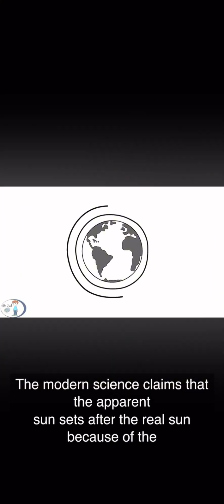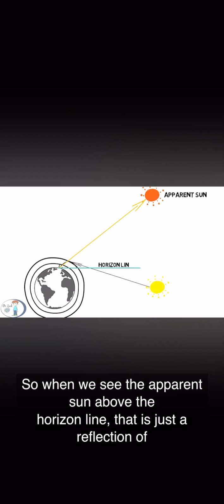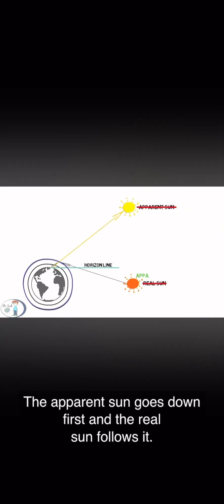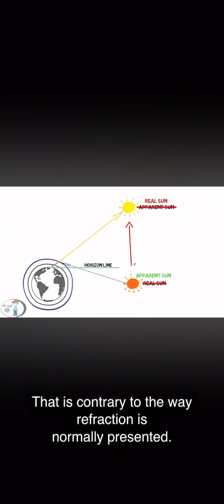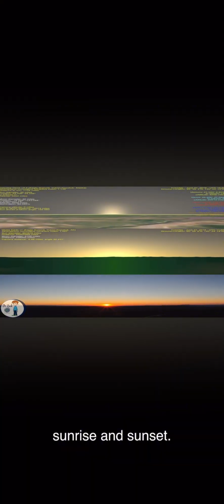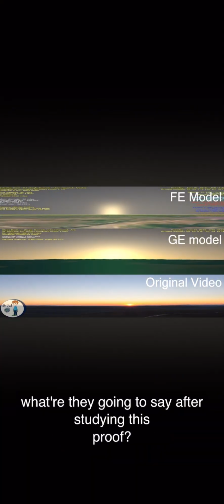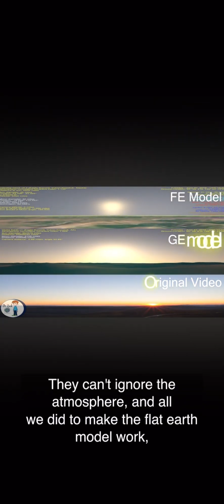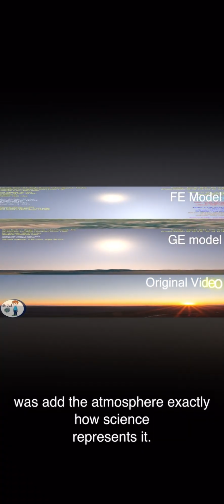DECIMAL Z & DA MAN COLLABORATION PART ONE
Original Video:
   • Flat Earth | Refraction...
Edited by Zack AKA Decimal Z (Dr. Zack)

✅₿itcoin: 3N9YibNX8G6otuMLjQfm48NKBpe3KYQjfh

✅Ethereum: 0xe13CeD5A10CB2eF3a852f85249A9068dC2Ef7b6a
✅Decimal Z Channel:    / decimalz​

⛔ If you are NOT a member of FECORE, and you want to mirror the video, you can, BUT, you MUST wait 30 days after the video is released. Then copy the description above and paste it in the description of the video in your channel. There are many people who are involved in each video that I post and they like to get credit for their work too. They are giving you the right to mirror but they only have the above conditions which are so fair. So please try to respect that.

This Experiment shows that refraction can work differently if you use a bulb and not a laser.
Before you say you are right and I am wrong. Please do an experiment. I didn't make it. I did it and I find out that a bulb works differently and a bulb is similar to the sun than the laser.